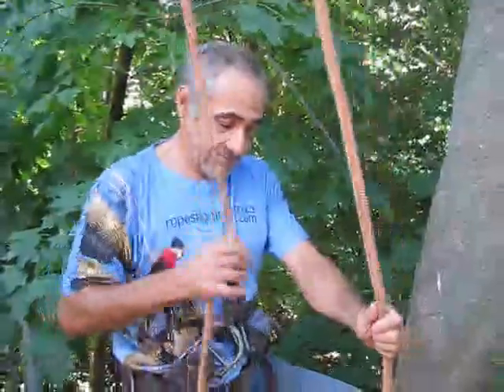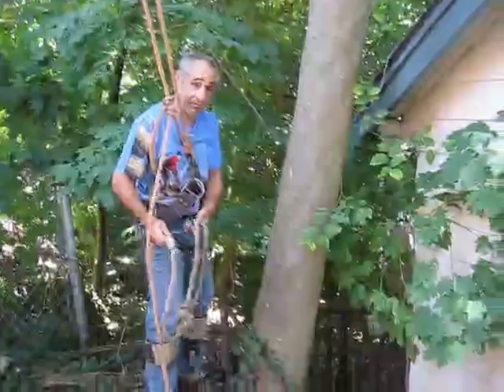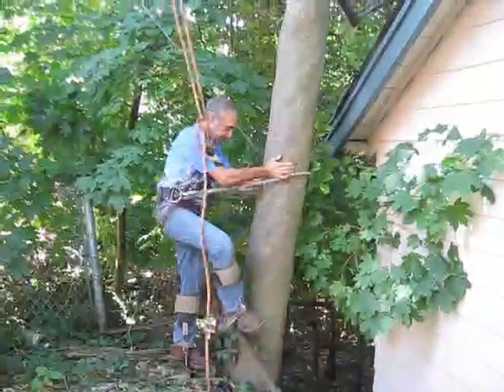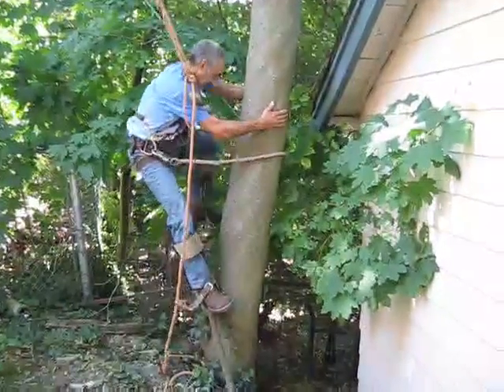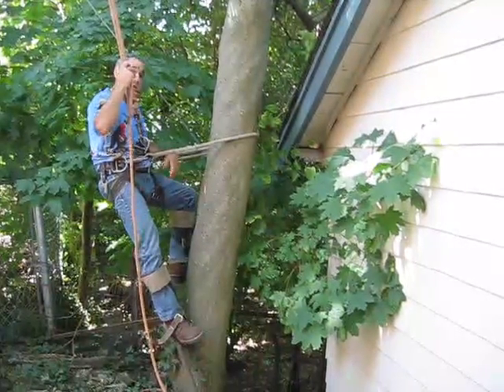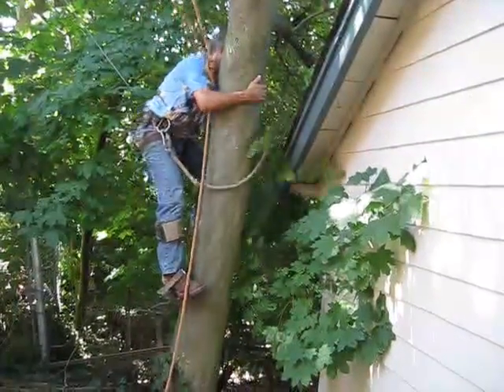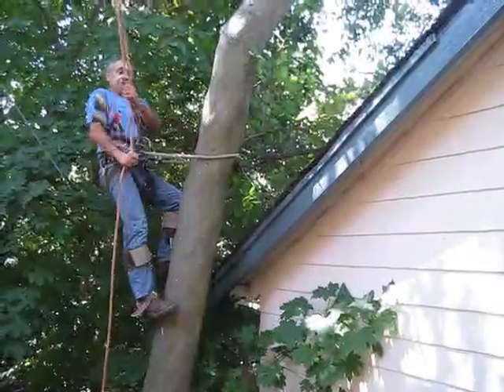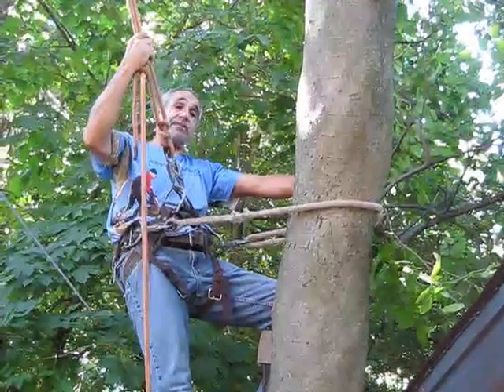How to Climb with Spurs #8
WARNING: Please check out *** Ropes, Knots, and Climbing: Old & New *** before you use the information in this video. It might save your life!!

To learn the 5 most useful knots you need to know and probably ever need, watch

Videos #1 through #17 were filmed during the removal of one small but very technical tree leaning over a garage and surrounded by wires. This series can be viewed in order on my

#8 How to Climb with Spurs - Professional Tree Surgeon Randy Lee demonstrates how to climb a tree using spurs.

How to climb with spurs
How to climb a tree with spurs
How to climb a tree using spurs
Bowline
Running Bowline
Dutchman Knot
Half Hitch
Clove Hitch
Professional Tree Surgeon Randy Lee
Ropes rigging and trees
5 most useful knots for tree climbing
five most useful knots for tree ropes
Knots for climbing
Knots for tree climbing
climbing ropes
climbing knots
knot tying
professional tree climbing
tree business
tree work
monkey man
climbing trees
climbing and cutting trees
safe tree cutting
Tree cutting
rope system
cutting down a tree
cutting back a tree